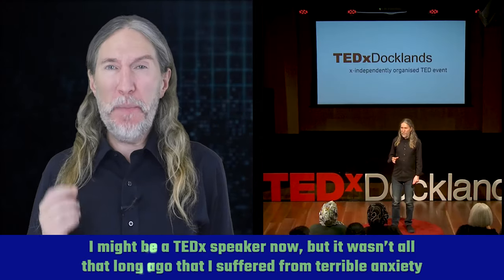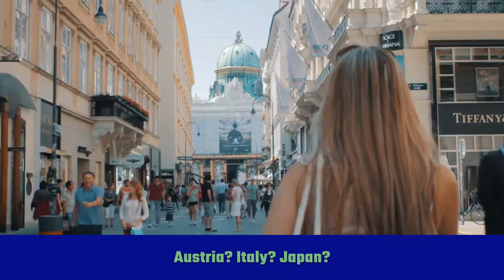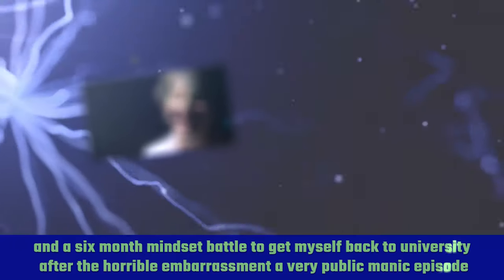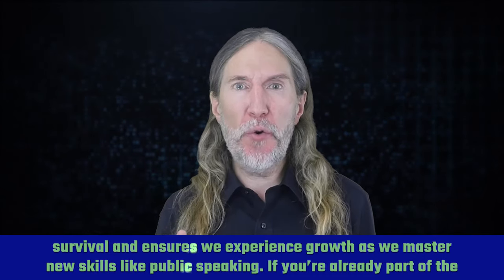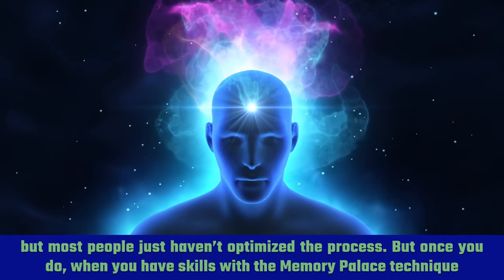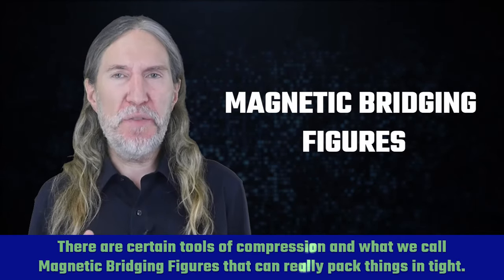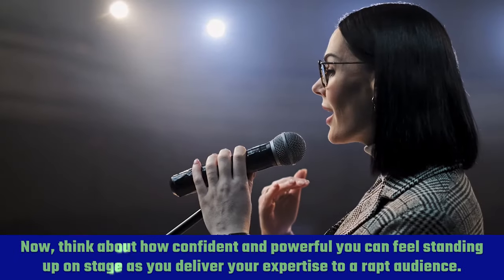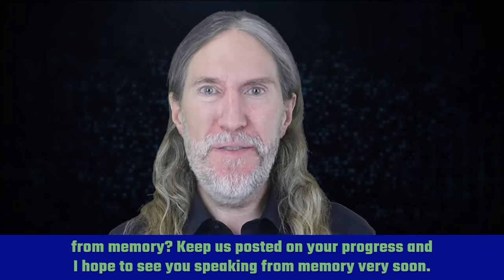How to Memorize a Speech In One Night Using A Memory Palace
Do you need to learn how to memorize a speech in one night?

Maybe you're nervous, even jittery. I sure was for many years. (I tell the story in this video.)

But then I learned how to remember a speech using the Memory Palace technique.

That changed everything - and I wound up helping many others too.

So whether you want to memorize lines, or entire talks as you develop your public speaking skills, this is the training for you.

Here's the one with Jonathan Levi where he shows a Magnetic Memory Method style Memory Palace:

I'm very proud of having helped with that!

Although it's a different technique, and Nelson Dellis told me on the Magnetic Memory Method Podcast he probably wouldn't take it to the stage, this one on memorizing lines is still interesting:

While you're there, please check out the FREE Memory Improvement Kit and enjoy how these techniques how you study your lines, and...

Sincerely,

Dr. Anthony Metivier
"Memory Scientist"
Creator, Magnetic Memory Method